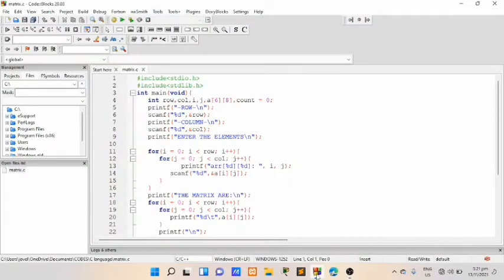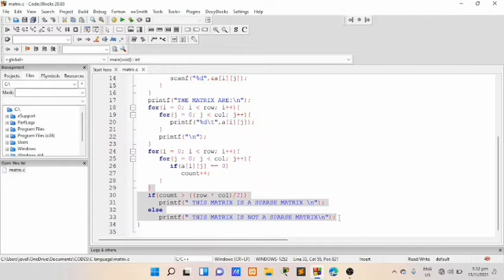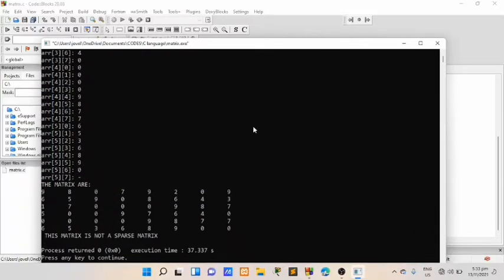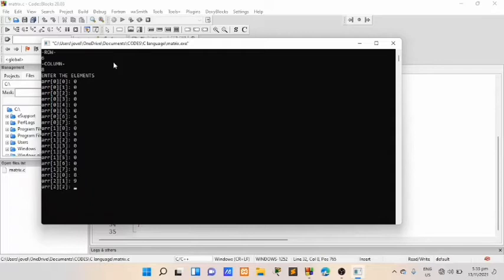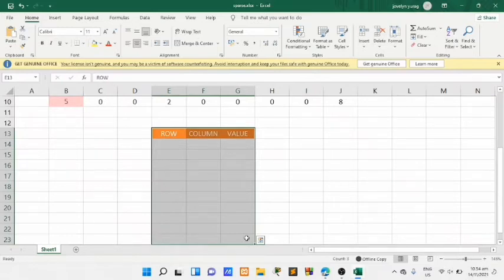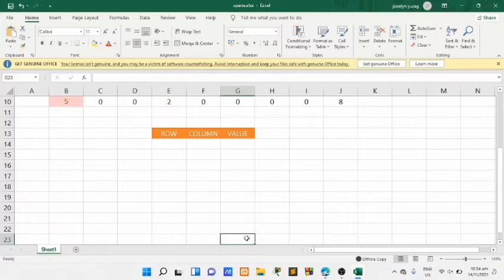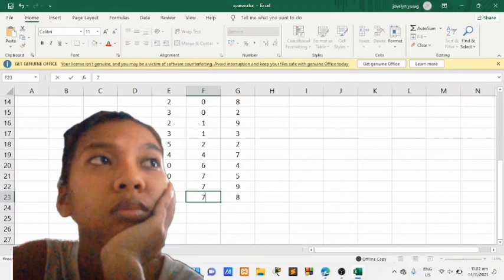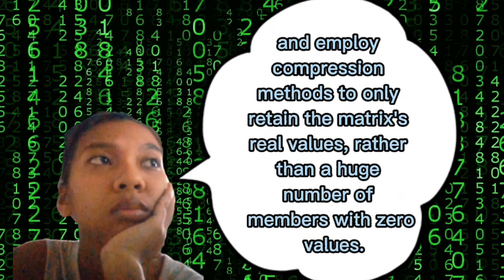DATA STRUCTURE AND ALGORITM - SPARSE MATRIX _ JOVELYN YURAG BSIT-2A